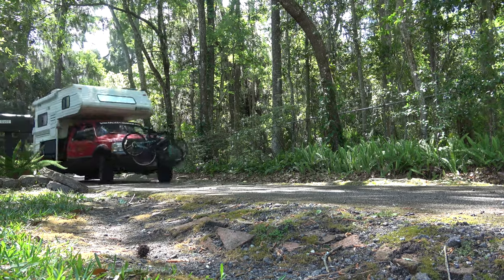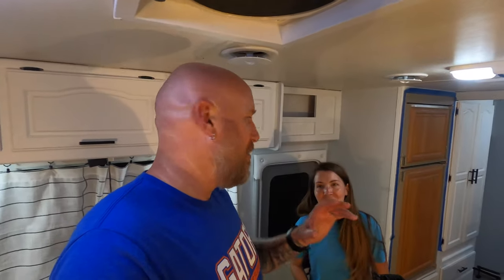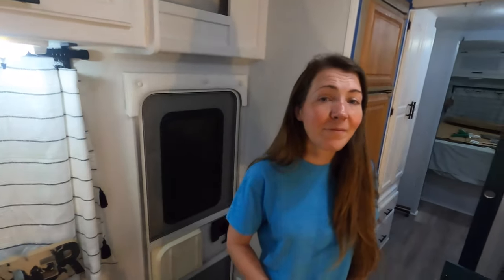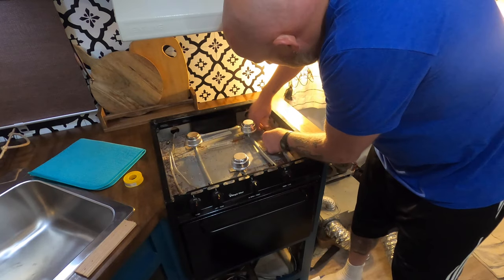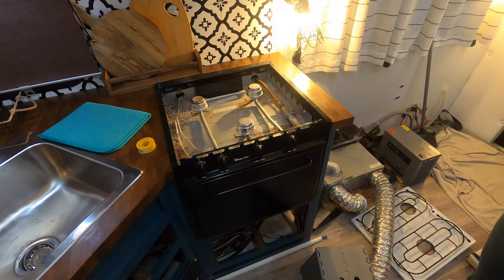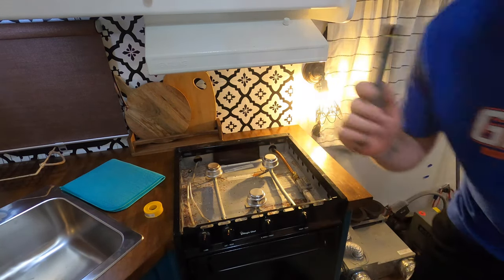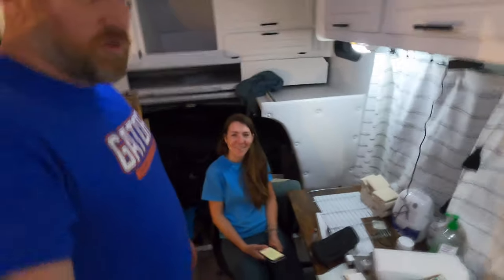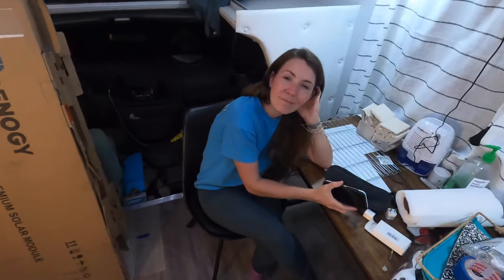CtW 132 // Fixing an Unexpected Propane Leak in Our RV // Finishing up the Class C Kitchen Remodel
You definitely don't want to have a propane leak in your camper. And fixing a propane leak in your RV is absolutely essential to the safety of everyone who lives in your camper.

So as we tried to reinstall our oven in our brand new butcher block countertop we found that we didn't do a good job and ended up with a propane leak.

Disconnecting any appliance that runs on propane can be a bit nerve-racking because every year RVers die from propane accidents.

In this episode, we'll show you the best way to ensure that your propane appliances do not leak propane anytime you have to disconnect them. You'll want to make sure to wrap the propane fittings in yellow Teflon tape designed just for gas connections.

And you'll also want a portable propane detector ("sniffer") so that you can test the connection anywhere you have had to retape.

Additionally, this is a great time to check to make sure that your LP Alarm in your camper works the way it should. Don't trust the light! Be sure to spray propane near the alarm to make sure that it detects the gas so that you can know for sure that it works properly!

Be sure to have these things on hand when working with propane appliances:
* Yellow Gas Tape
* Propane Detector
* LP Alarm